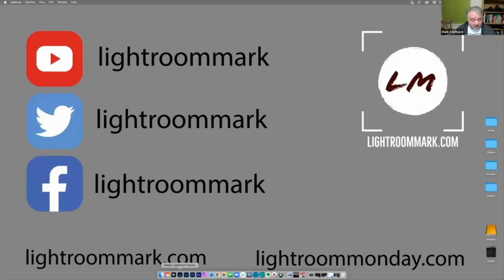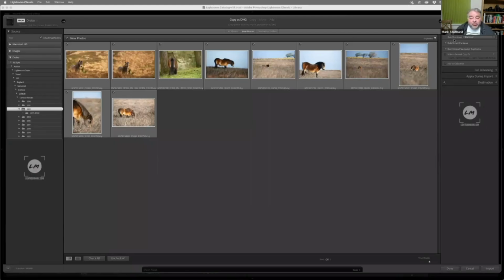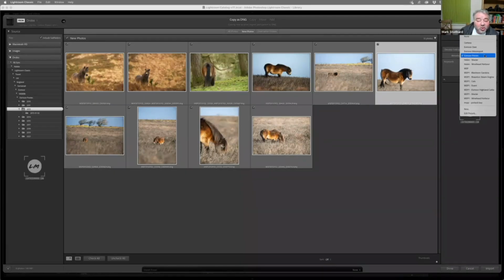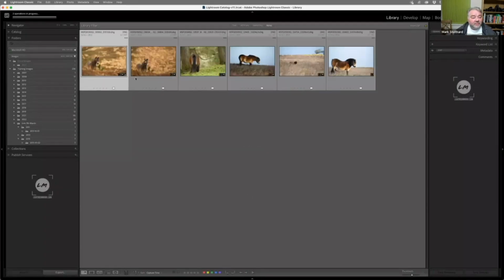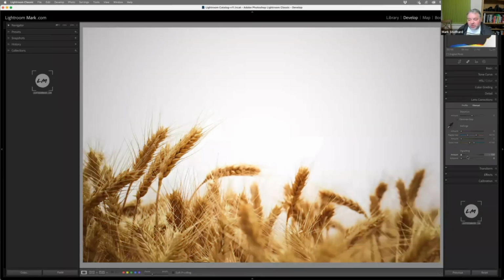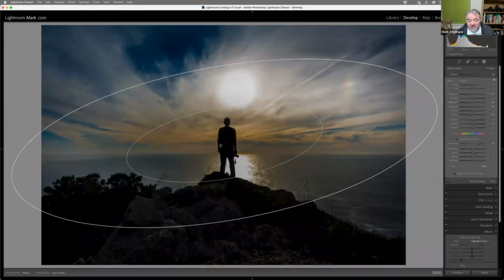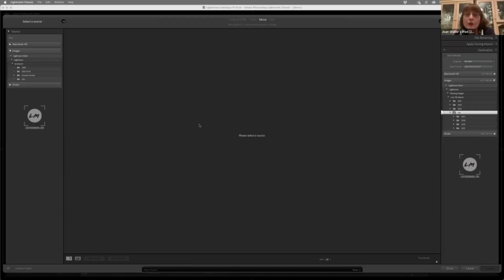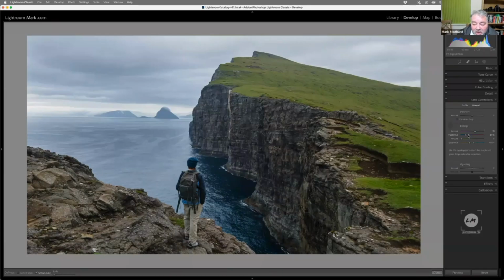Lightroom support group legacy recording - importing in Lightroom classic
This is a recording of a legacy Lightroom support community that I hosted back on the 7th of March 2022. While software and technology have changed since then, the workflow that we discussed may be a benefit to you. If you'd like to come and join us, just